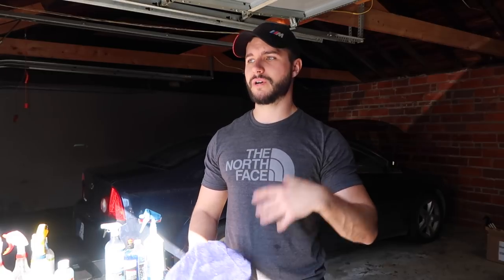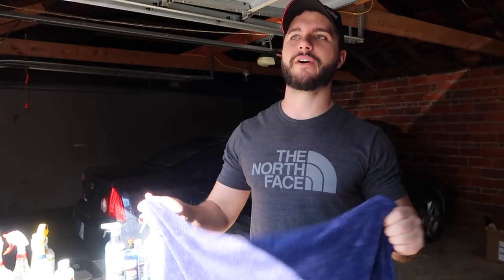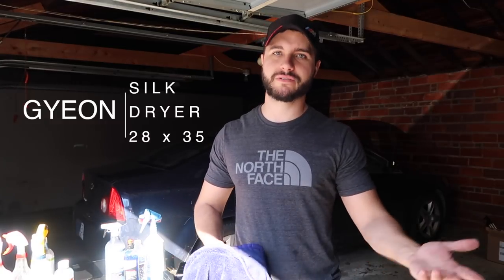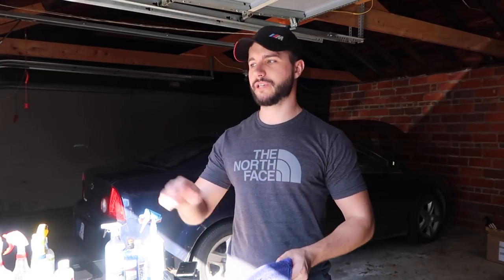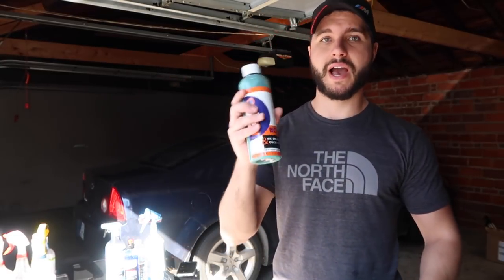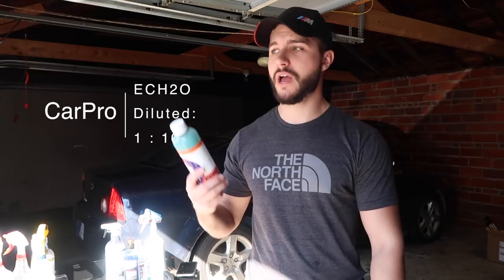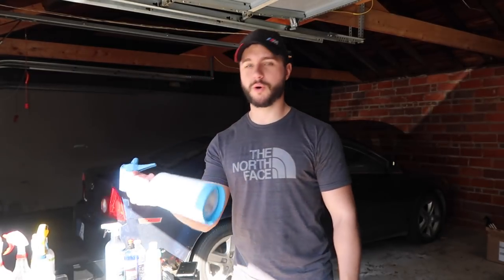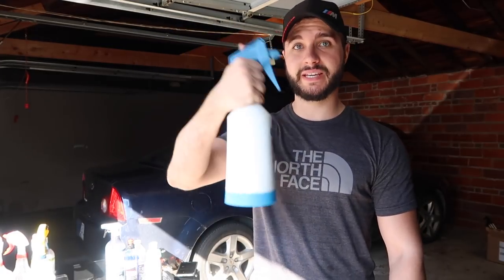How I Dry My Car "Quickly" | Spring 2018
I'm excited to show you my "new" drying procedure because it's quick and effective.  You may not be as excited as me, but hey, it's about the little things.

CarPro ECH2O
Kwazar Bottle

MORE DETAILING:

Wash:
Wheel Cleaner
Adam's Rubber Cleaner

Decontamination:
Iron X
Nanoskin Autoscrub
Clay Luber

Polishing:
Gyeon Prep
CarPro Eraser
Sonax Perfect Finish
Yellow Polishing Pads
Microfiber Finishing Pads
Rupes 75E
Porter Cable 7424xp